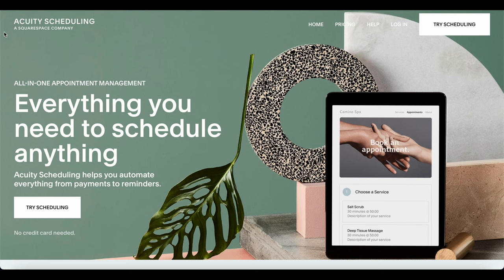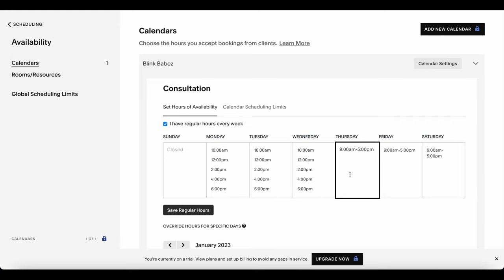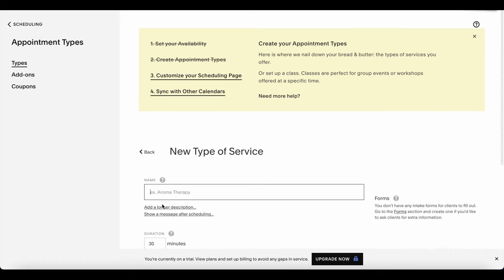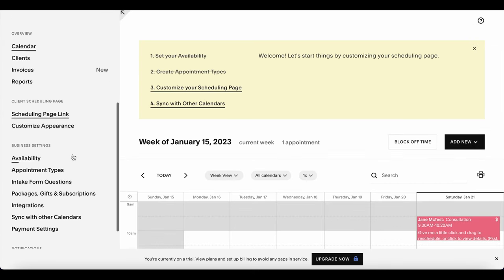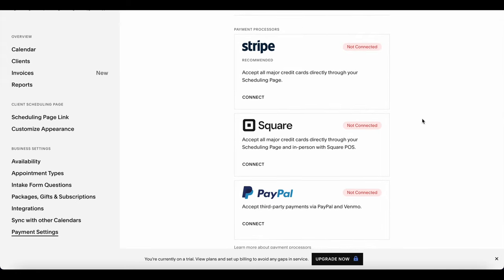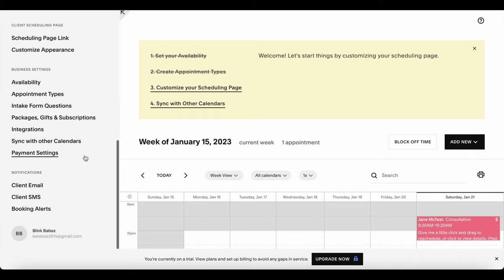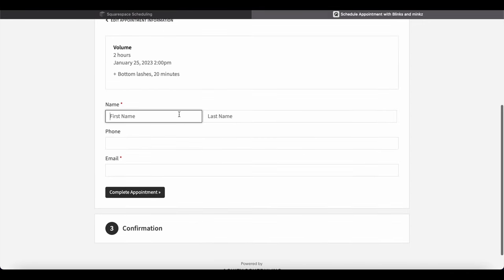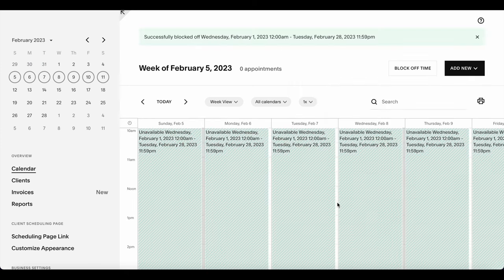HOW TO CREATE A BOOKING WEBSITE AS A LASH TECH | ACUITY SCHEDULING